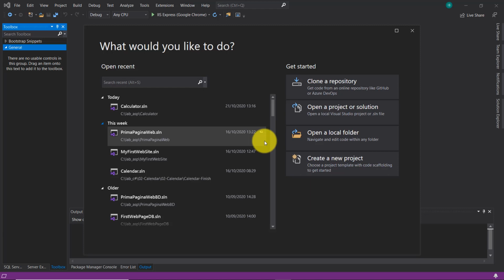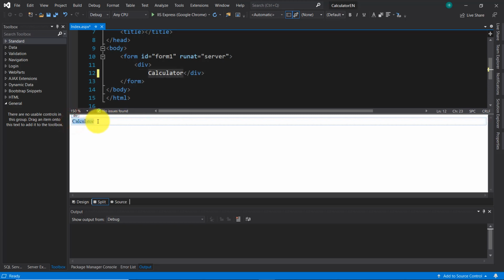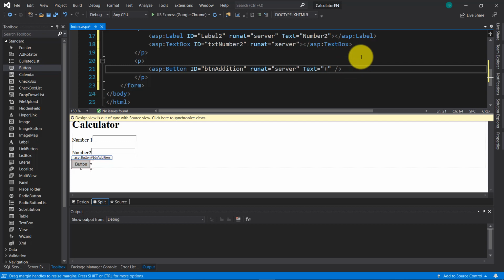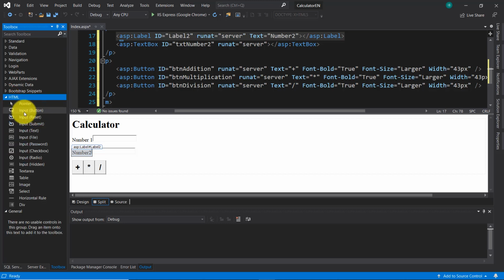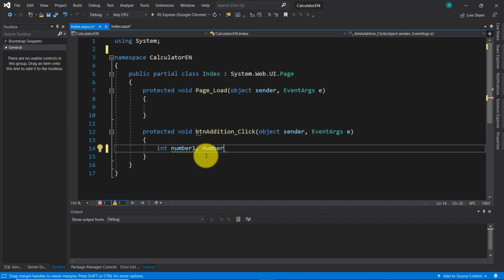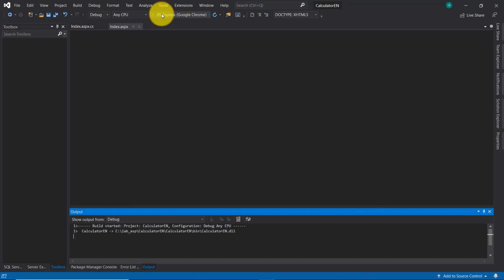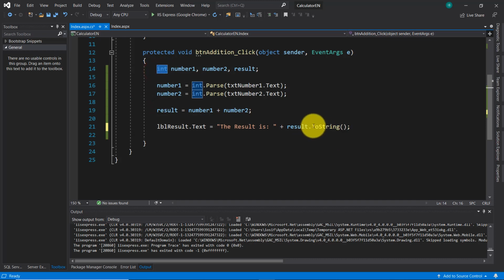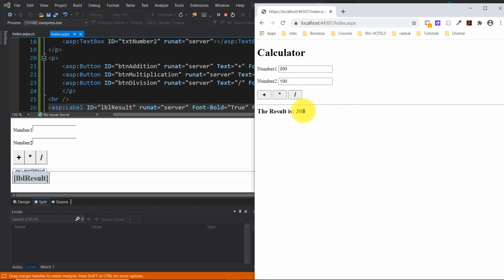ASP.NET Tutorial | Make a Simple Calculator using Controls(text box, label, button)